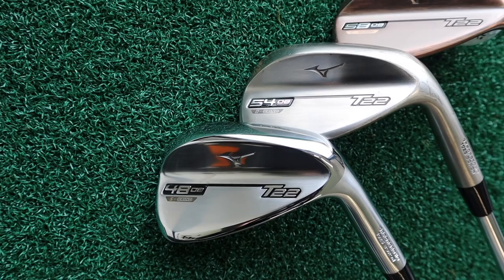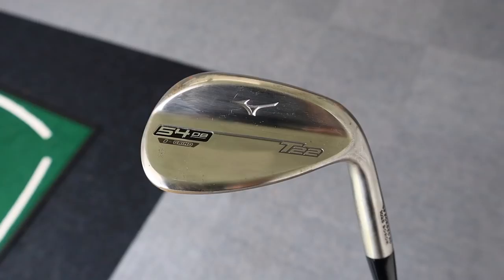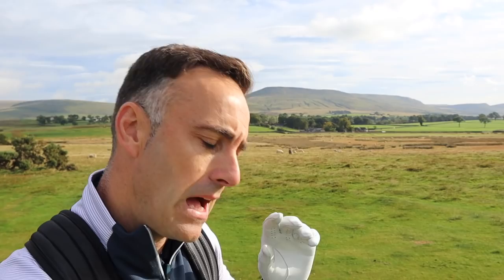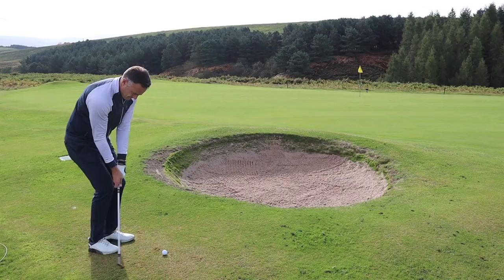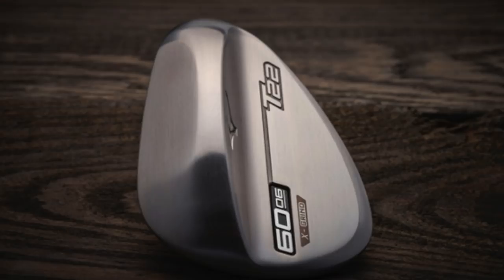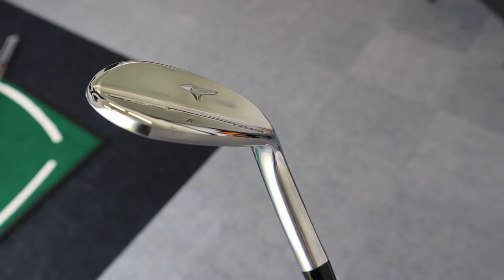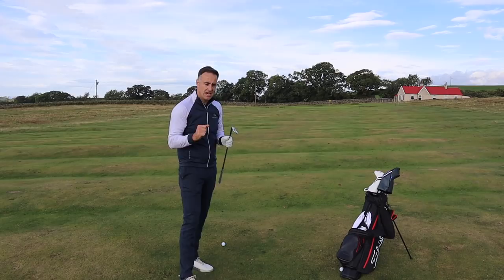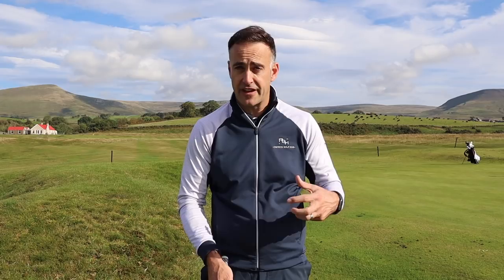MIZUNO T22 WEDGE - On Course Test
I review the brand new Mizuno T22 Wedges all 3 finishes, raw wedge, denim copper wedge & traditional chrome wedge. I take them on course to test off turf in various situations providing my honest feedback on the looks, feel and performance. Is this Mizuno's best golf wedge that spoils the most!?